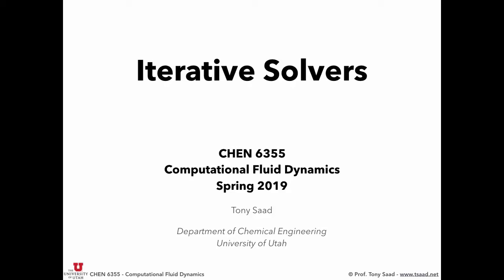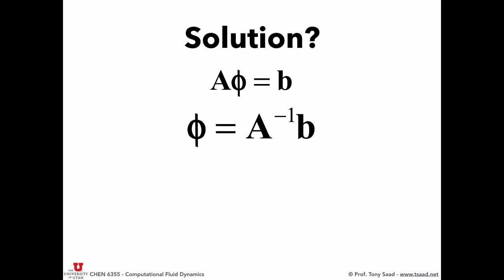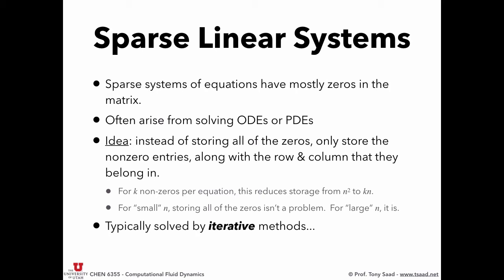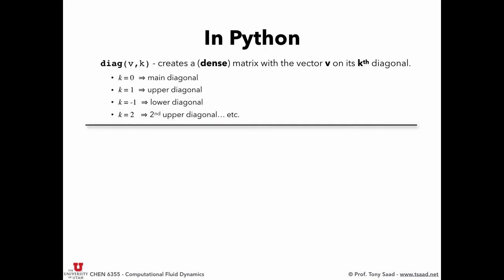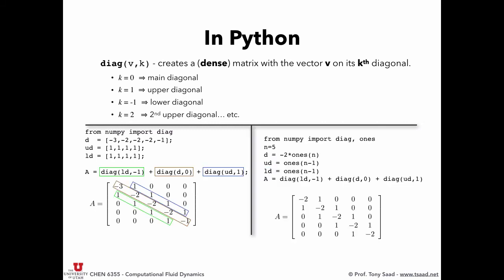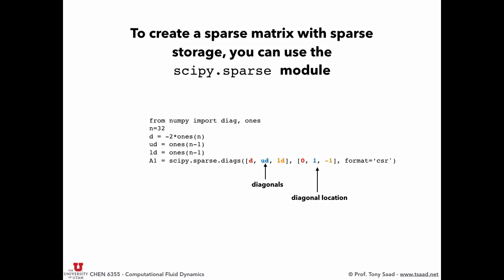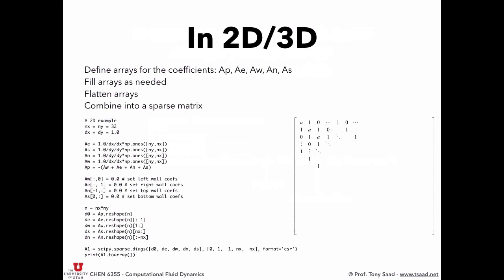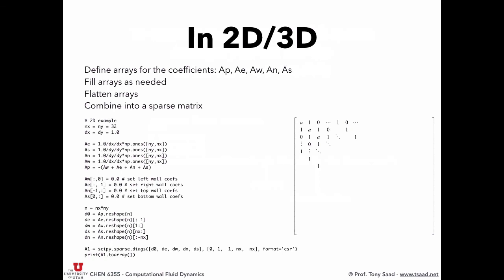14. Iterative Solvers - Part 1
Introduction to iterative solvers and their theory :)